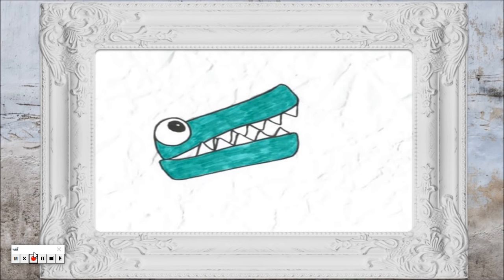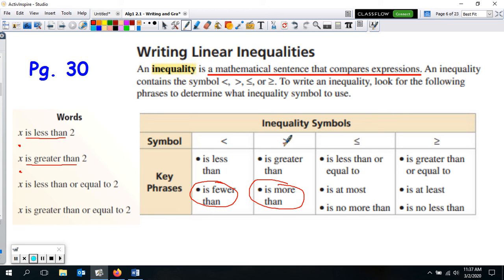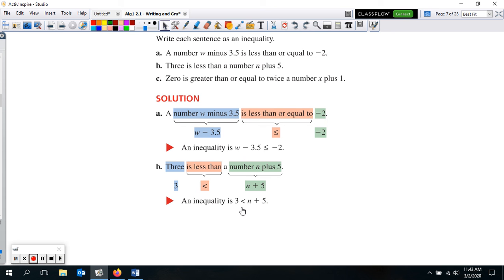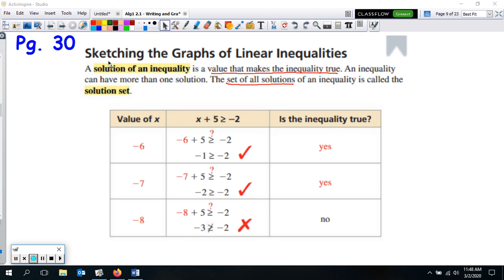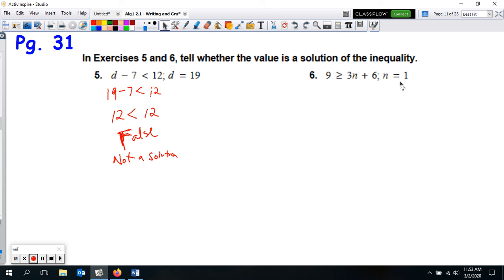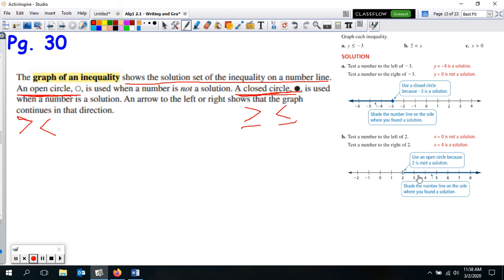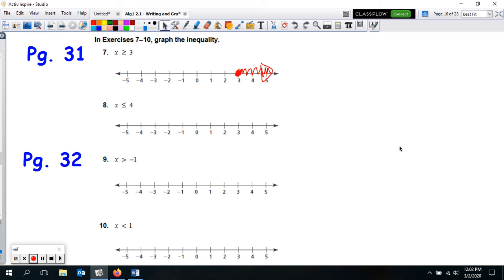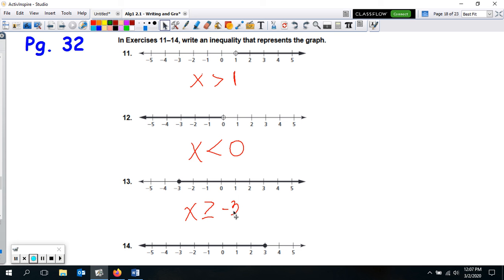GWebb/Alg1 2 1